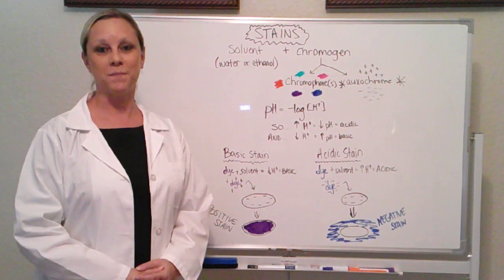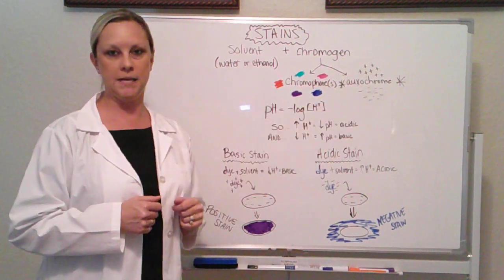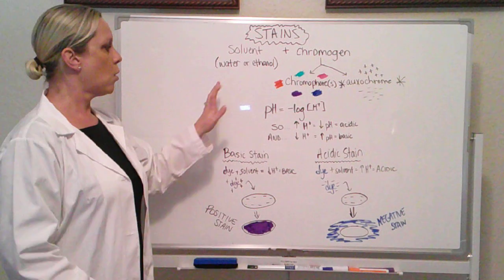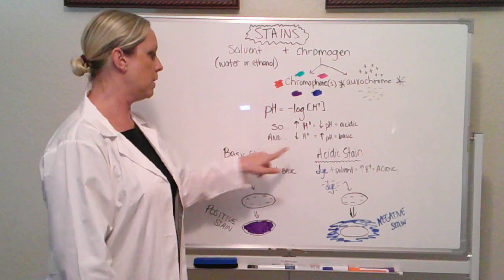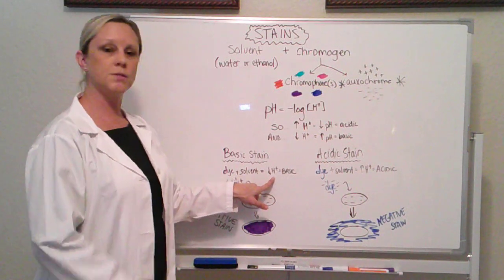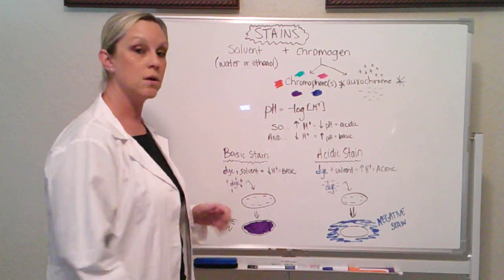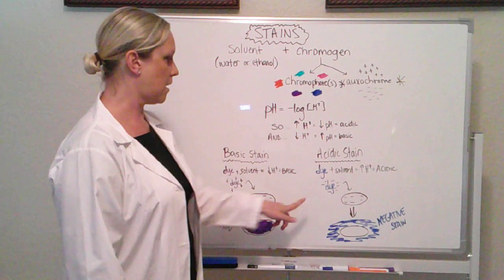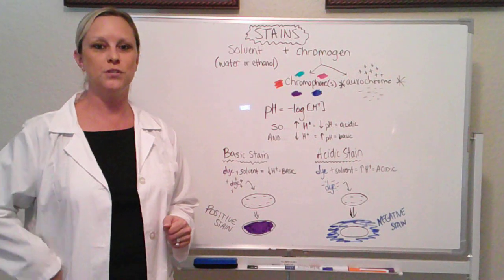Brief Overview of How Stains Work